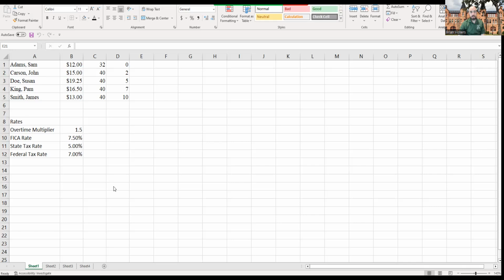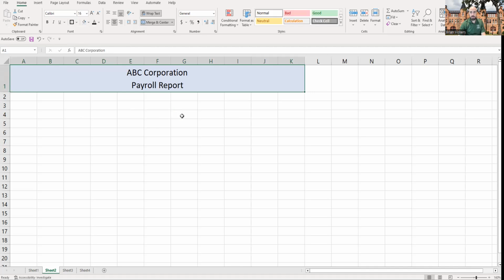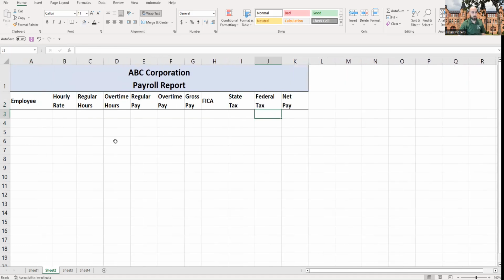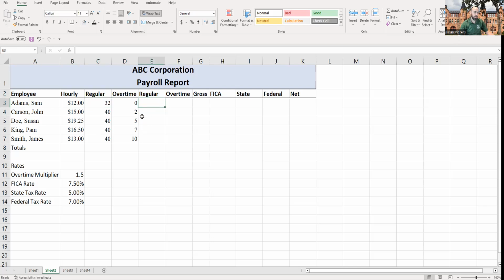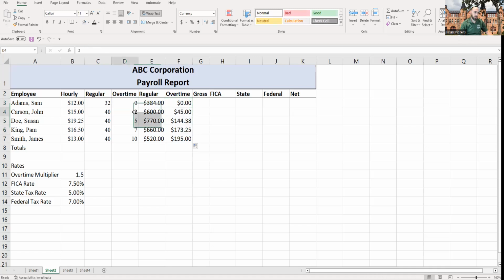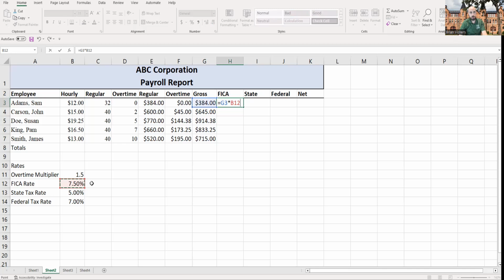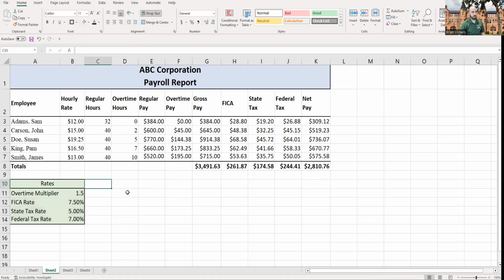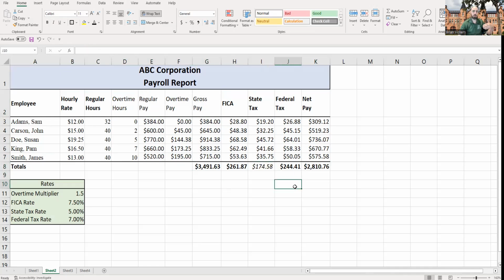IS3083 Problem Set 1 Part 1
This introduction to spreadsheet design in MS Excel will walk you through the entire Part 1 of Problem Set 1 from start to finish.